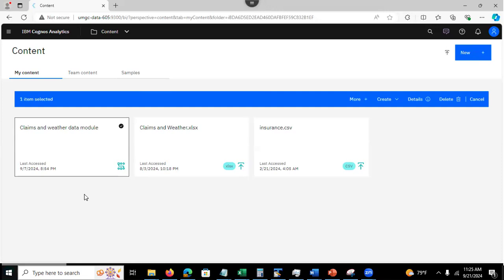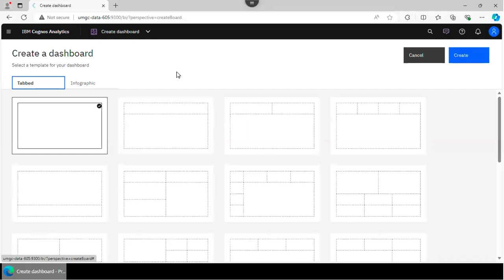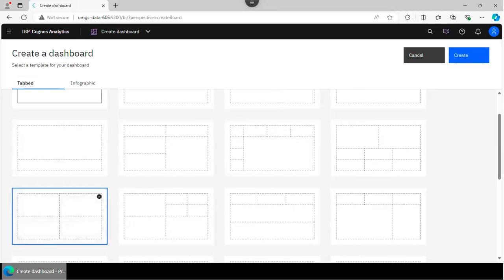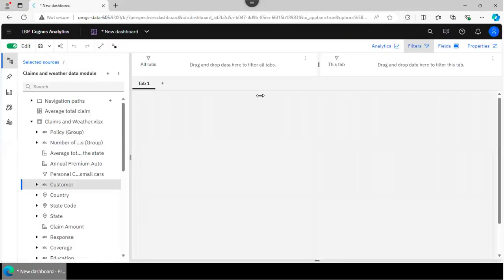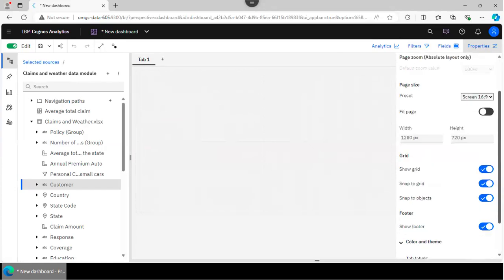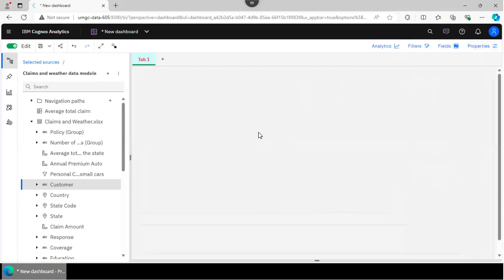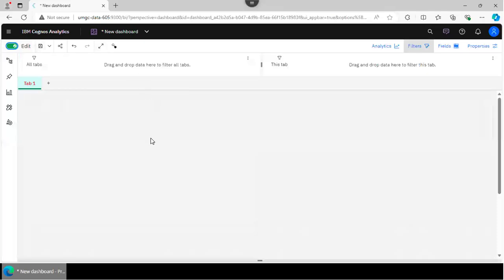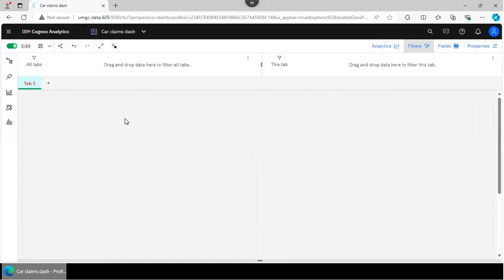How to Create New Dashboard